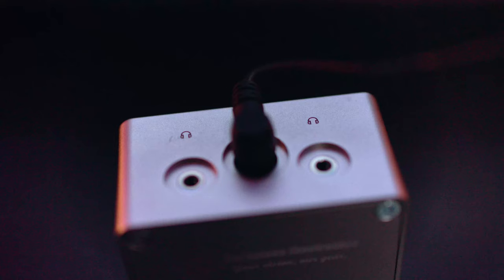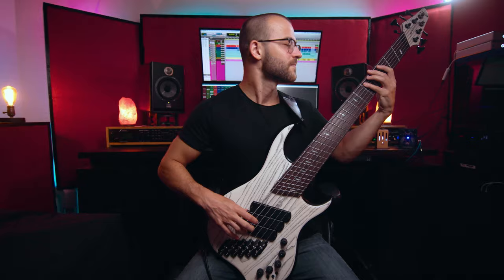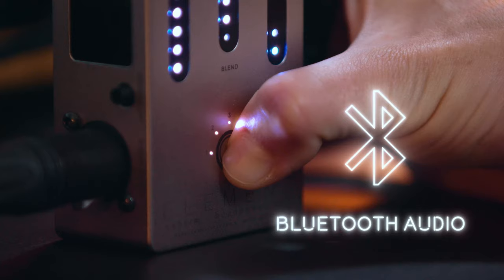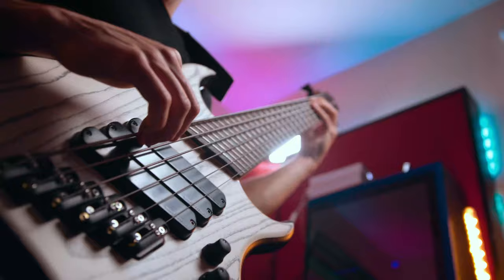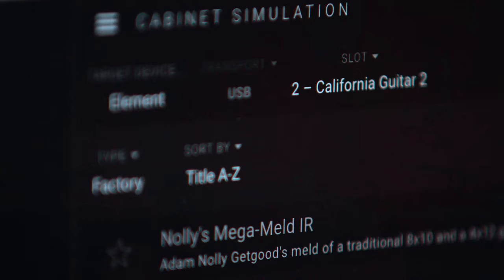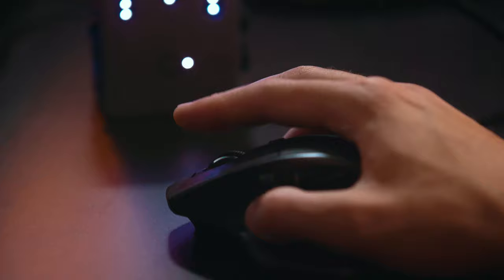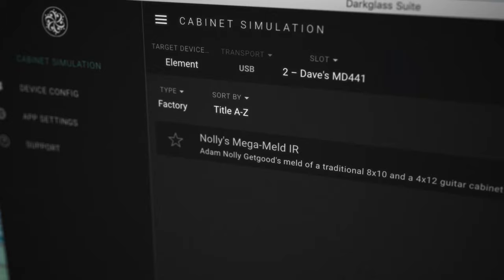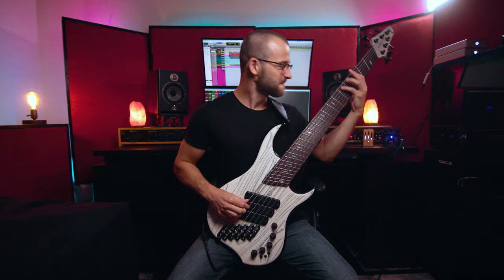Element demo by Jacob Umansky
Jacob Umansky, bass player from Intervals and Jia, shows us how you can use the Element  - Headphone Amp and Cabinet Simulator - as a tool for teaching, practicing, and playing live.